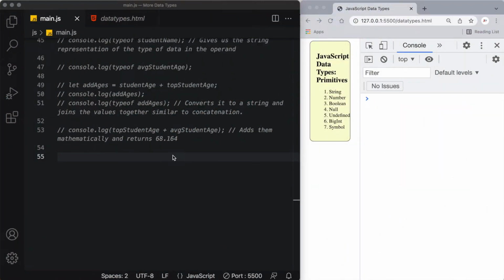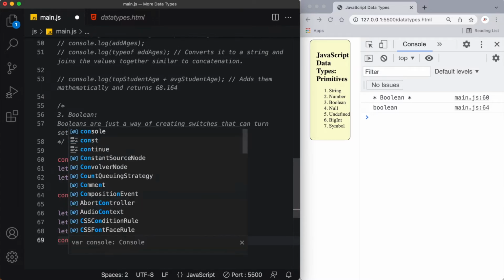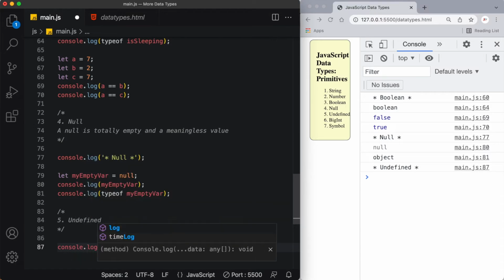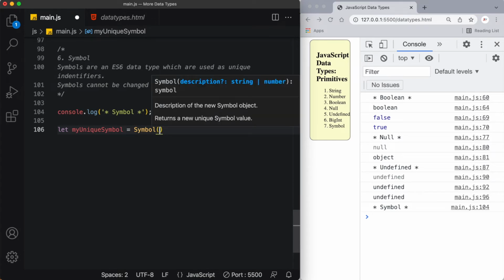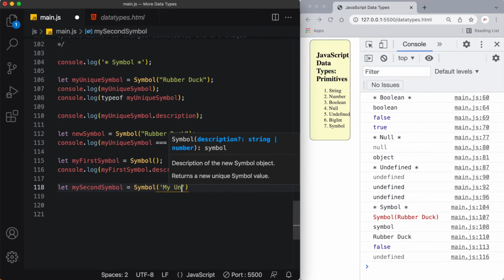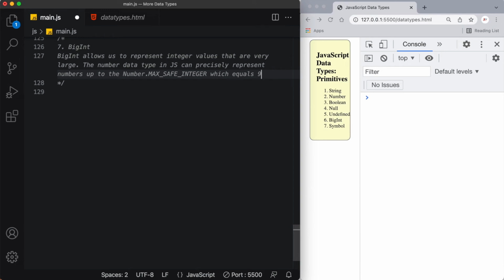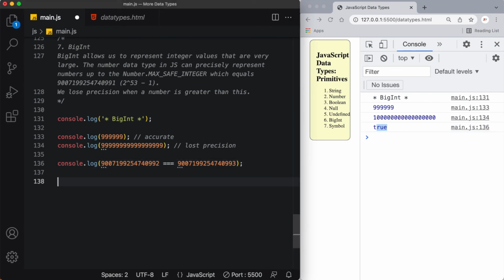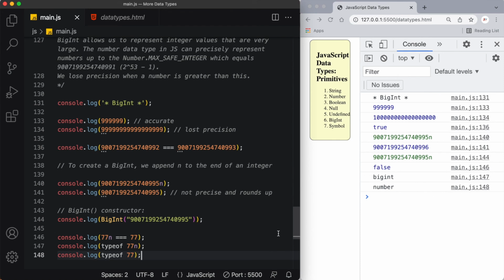JavaScript Tutorial for Beginners Part 5: More Data Types